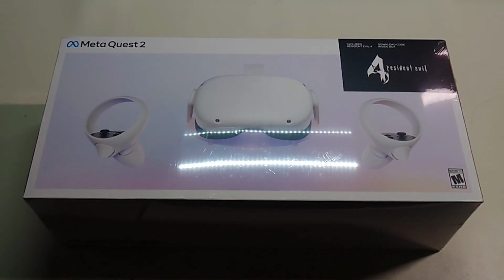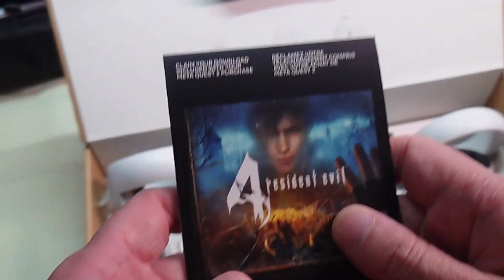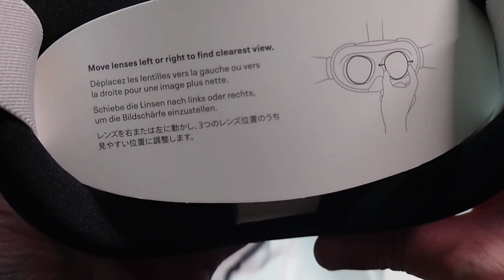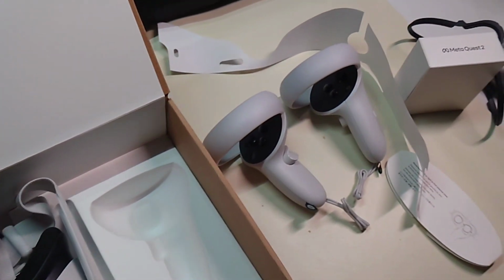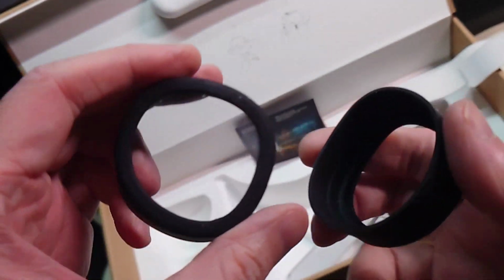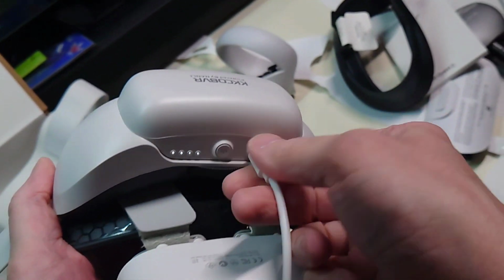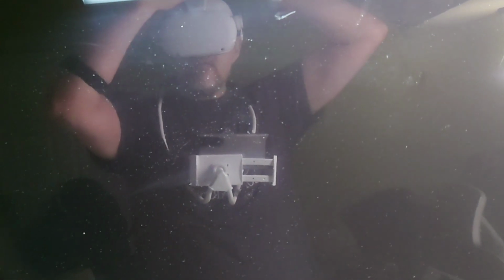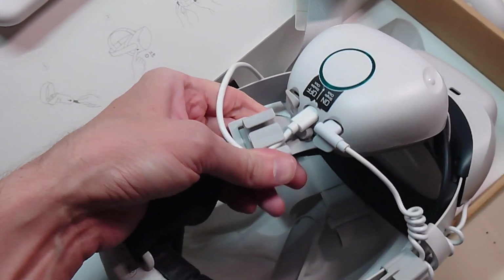1st Look & Discussion Of Resident Evil 4 VR Meta Quest 2 256GB 2022 Holiday Bundle 11-27-2022!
This video is covering 1st Look(Unboxing,Overview,Use,& Thoughts On the KKCOBVR Q2 Pro,& Comparisons of P2 Swappable 10,000mAh Battery to the Rebuff Reality VR Power 2 10,000mAh Battery solution).

As Always all links I post are non affiliate as I don't do this for money or sponsorship or monetization of my content, I only provide clean direct links for helping people and manufacturers be able to find an audience of interest for each other, and to offer my experience and help improve the revision of design moving forward.

Resident Evil 4 VR Meta Quest 2 256GB 2022 Holiday Bundle

Resident Evil 4 VR Meta Quest 2 128GB 2022 Holiday Bundle

Also Shown

KKCOBVR Q2 Pro IR Battery Strap For Quest 2

KKCOBVR P2 10,000 Magnetic Swappable Battery For Q2 Pro Headstrap For Quest 2

or get the headstrap bundled with an extra P2 battery for more savings in a bundle!

KKCOBVR Q2 Pro IR Headstrap+P2 Swappable Battery For Quest 2 Bundle

KKCOBVR K2(Leather) Fan Face kit for Quest 2

If you'd like to check out the Xyber Swag Store items available.

If the content is helpful for you, consider to Like the video, or if you want to know when new content is available, you may subscriber to the channel.